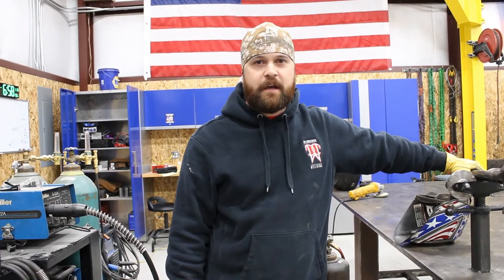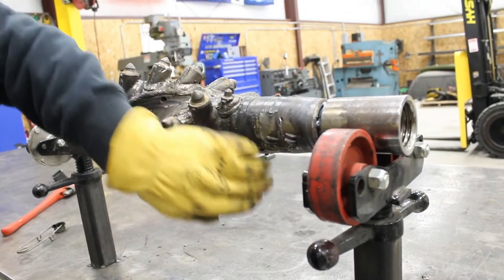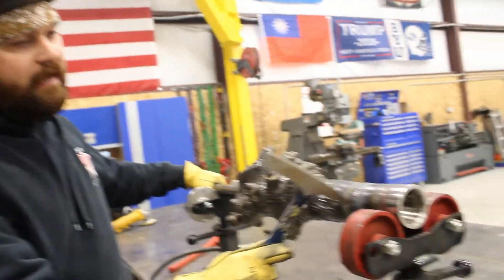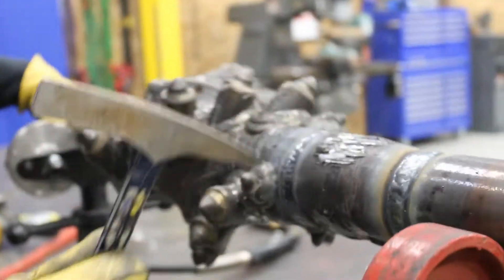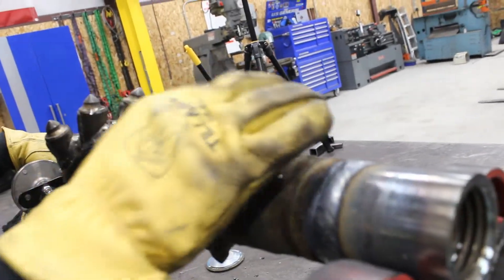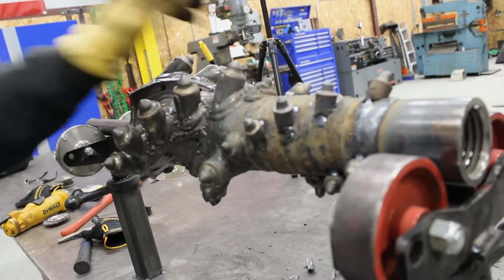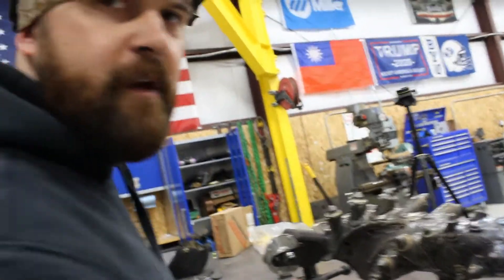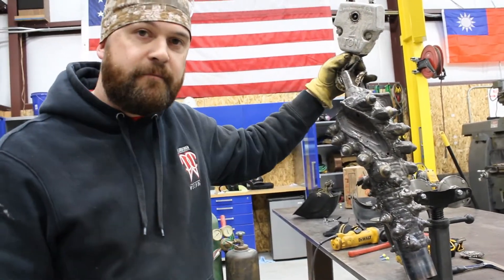Welding repair on 8'' Reamer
In this video we add a new shank to a previously rebuilt 8" Reamer for underground boring. We use dual shield MIG to build up base material, add teeth and then we hard face. Enjoy!